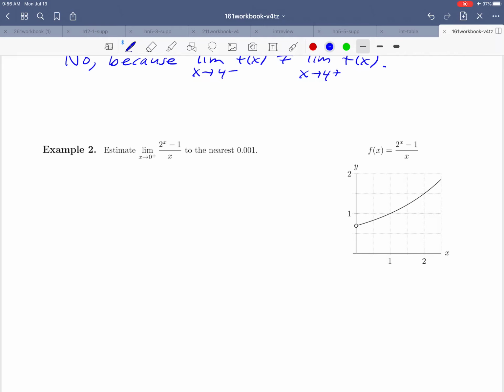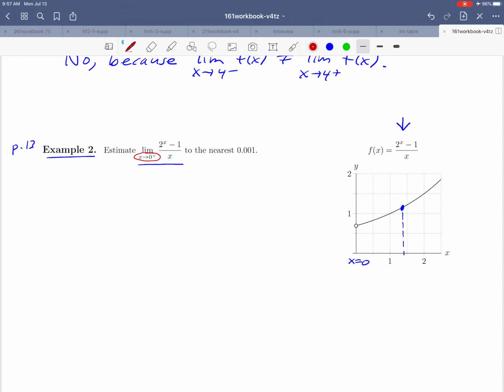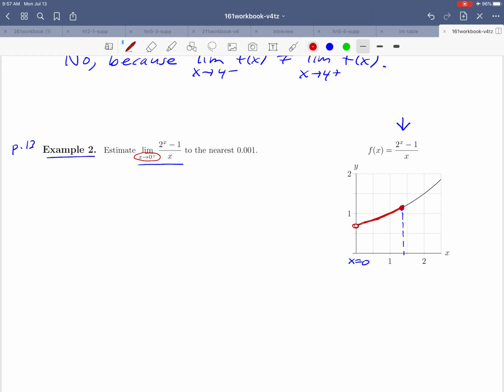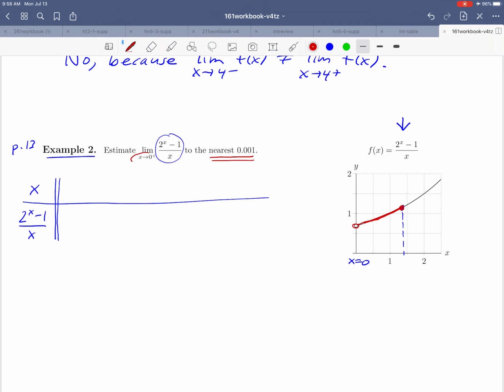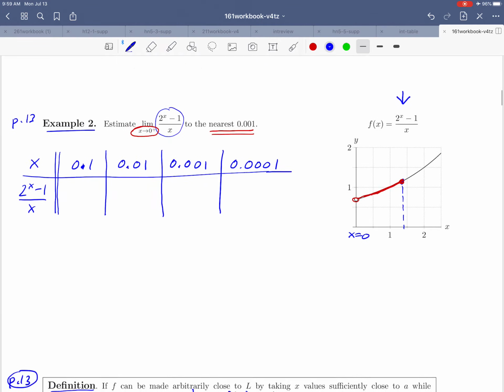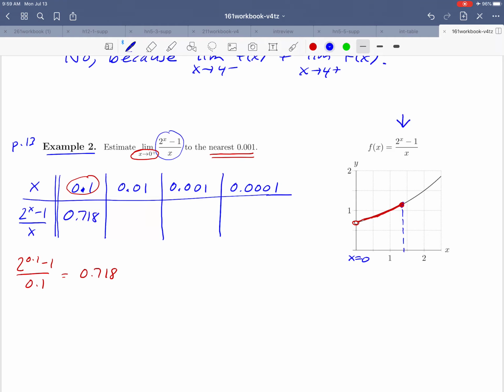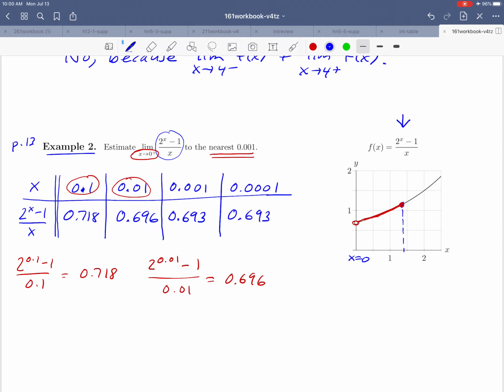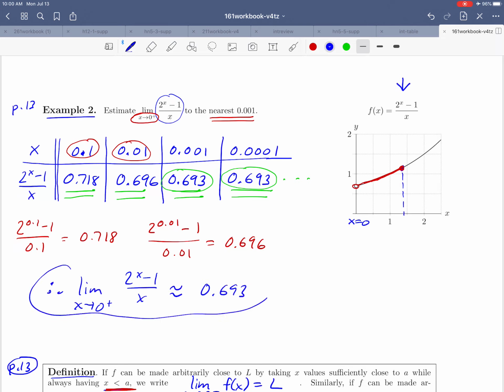Math 161 Section 1.2 Example 2